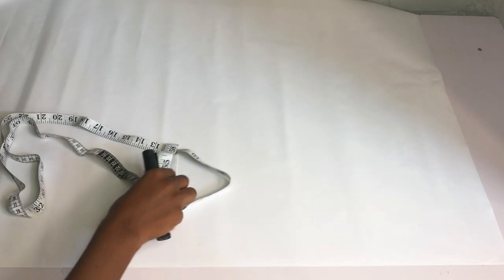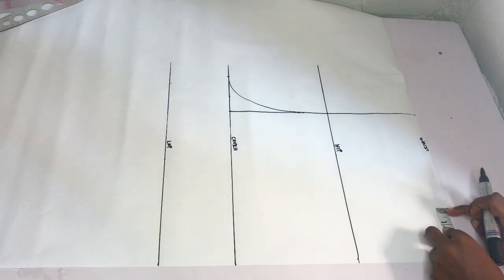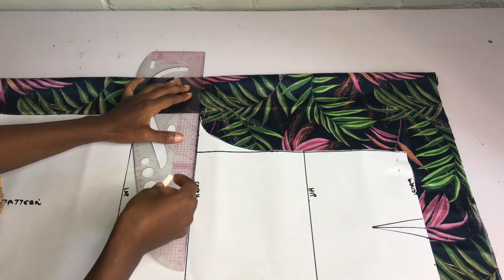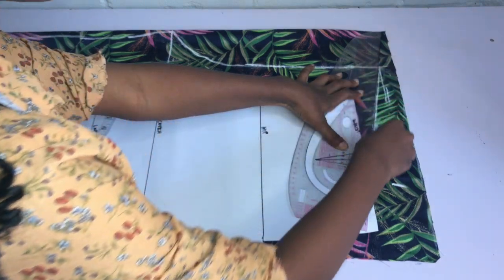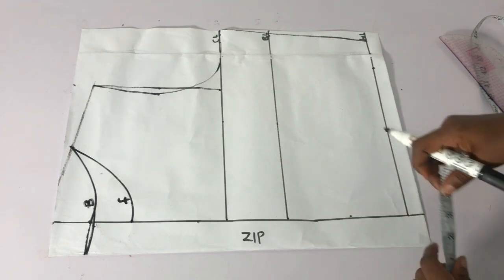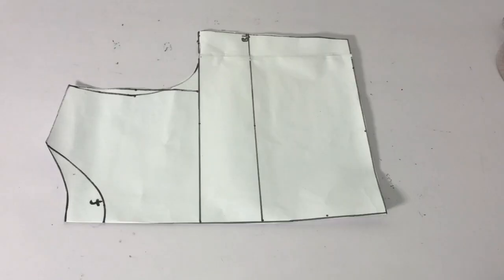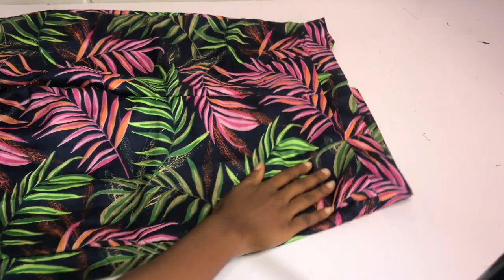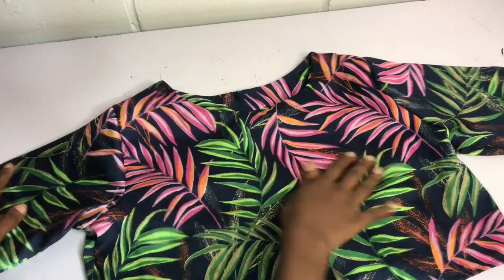How To Cut And Sew This Trendy Two Piece Box Crop Top And Wide Leg Palazzo Pant.